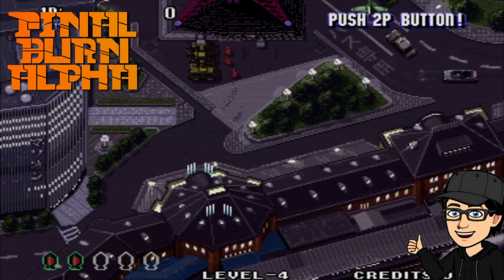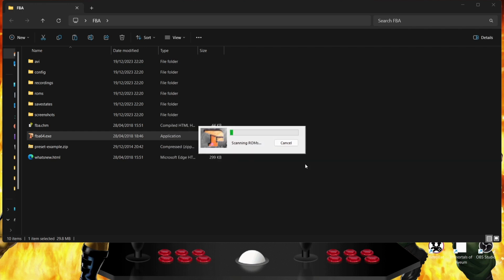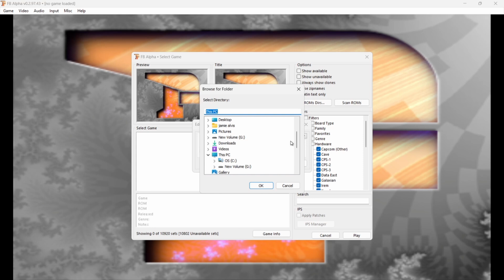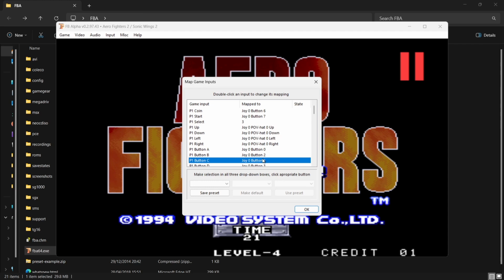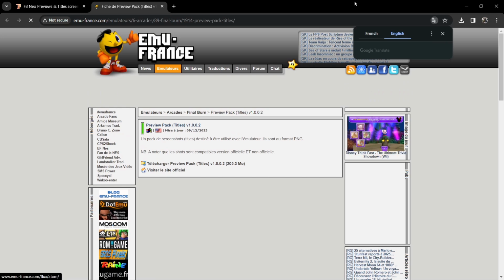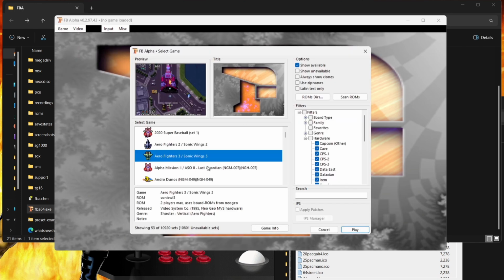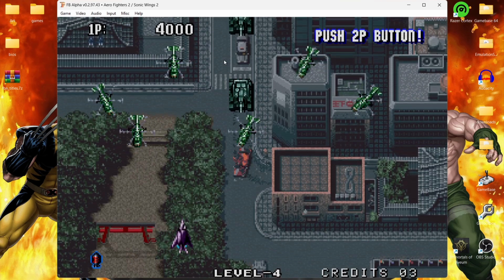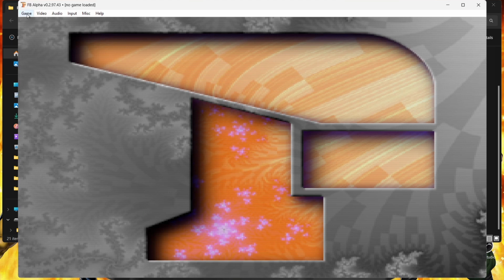Final Burn Alpha☆Neo Geo Emulation Full Setup Guide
In today's standalone Setup guide I will help you get running with the very awesome Neo Geo Final Burn Alpha emulator. I will go through video settings, controller configuration and provide help with getting FBA looking awesome with artwork here: